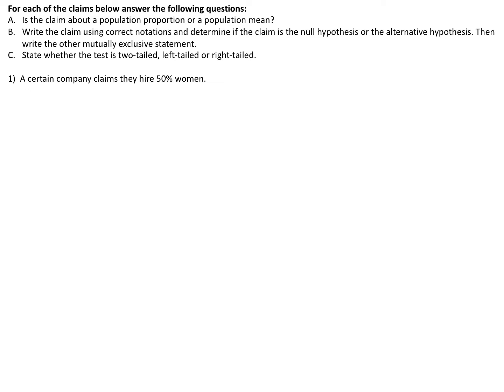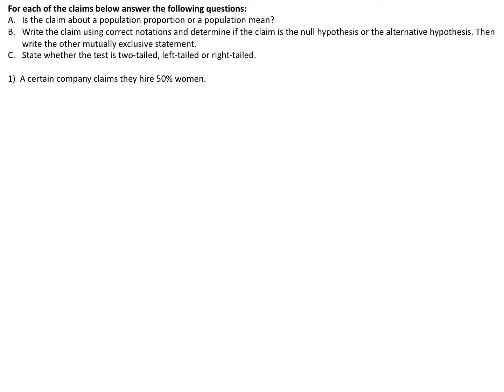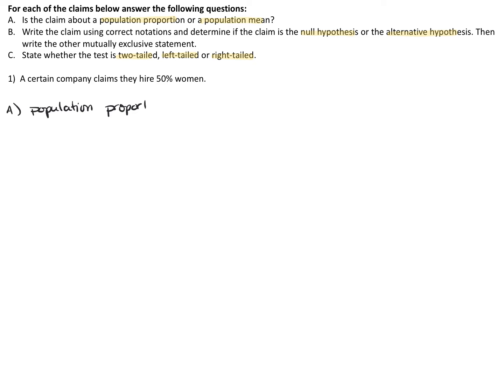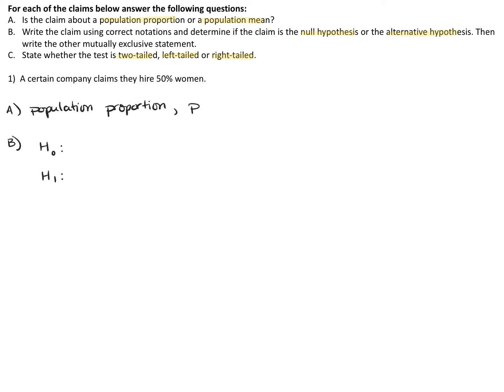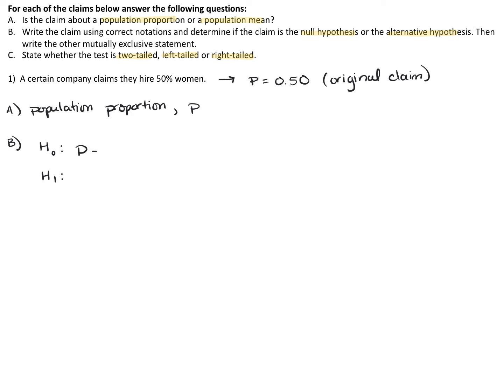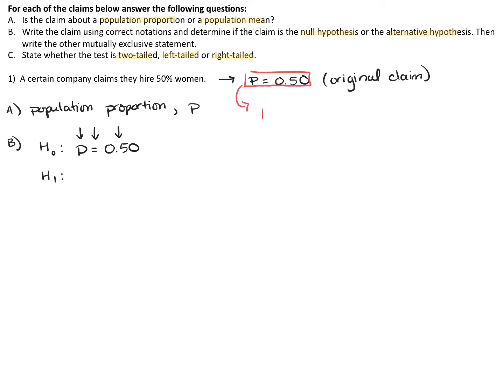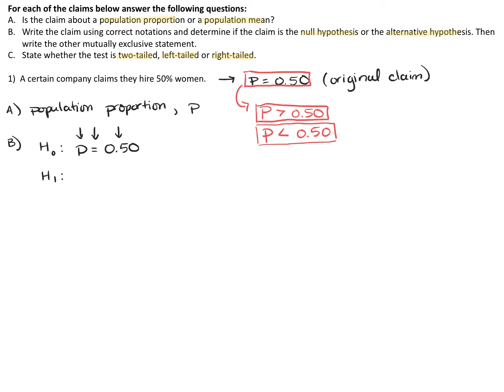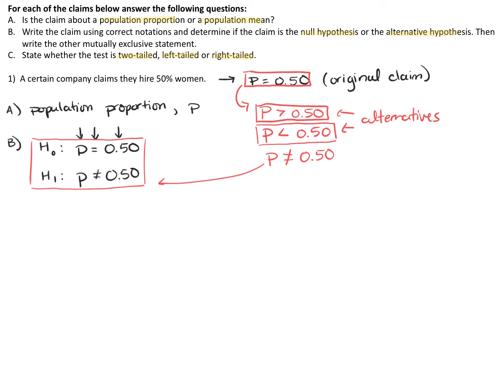How to Write the Null & Alternative Hypotheses - Example 1